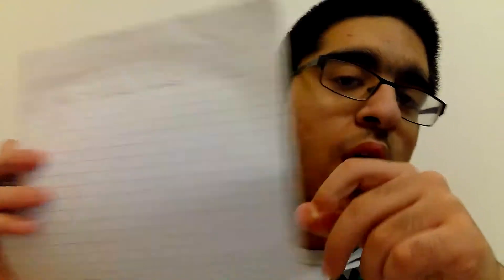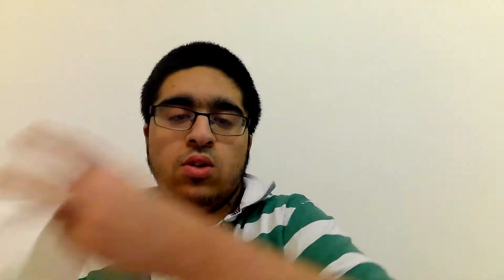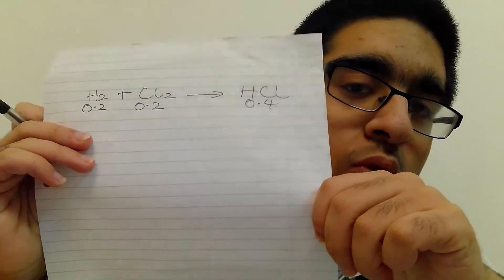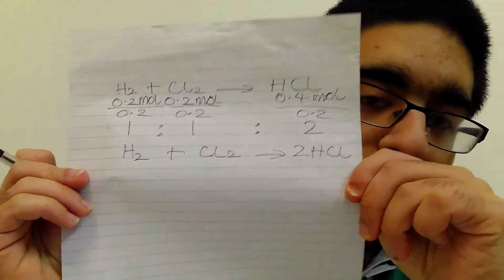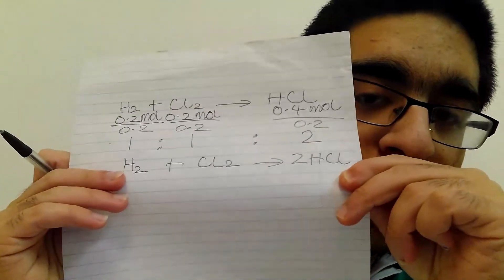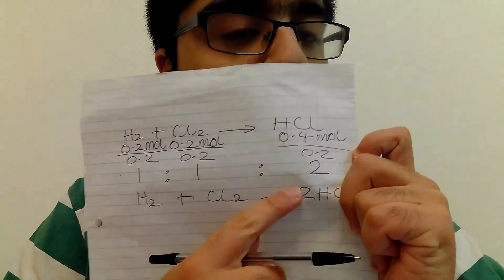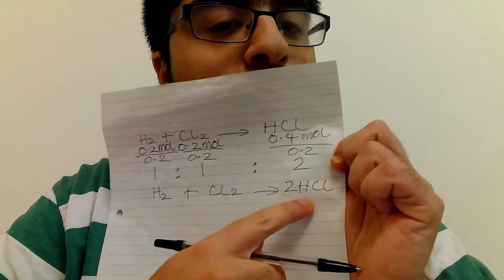C4.3 From masses to balanced equations (HTS only)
This is the life!